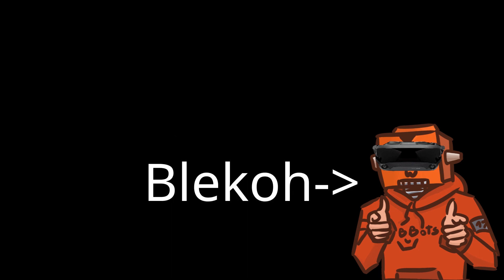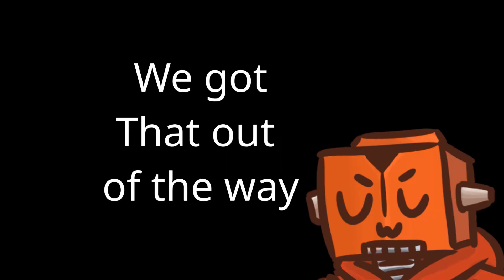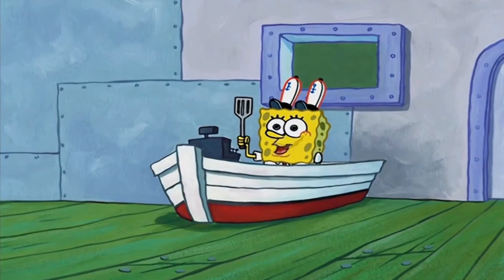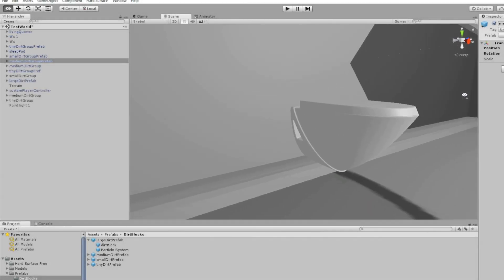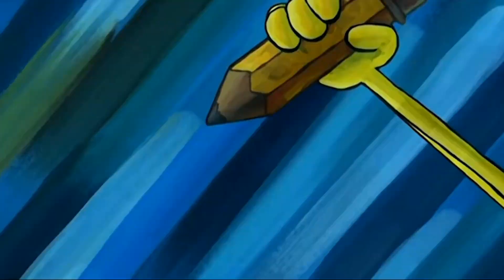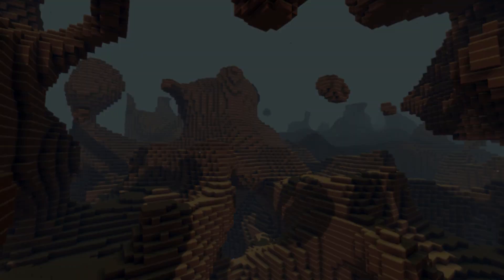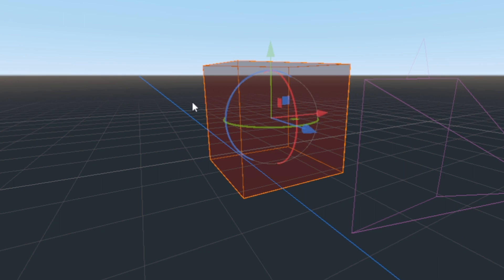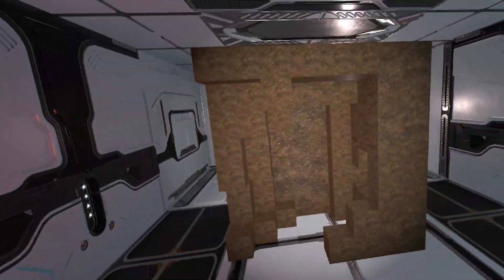Making a Sci-Fi VR Game for the METAVERSE | VR Devlog 1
These past few weeks I have been making a Sci-Fi VR game for the metaverse. I started developing this game in Unity a long time ago but let it fizzle out so I restarted in Godot and I am pretty happy with it so far.

I am really excited to continue developing this game to make it better and better. I hope from some of these videos you can learn a few techniques for Godot and if you are used to Unity maybe it can translate as well.